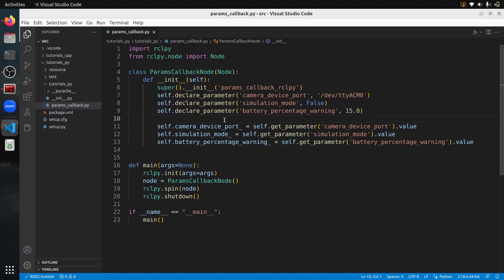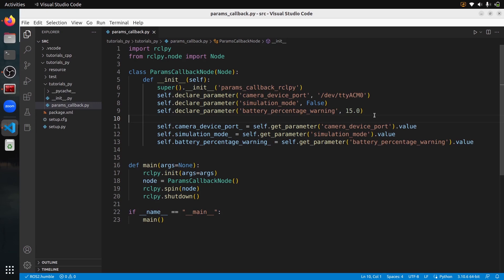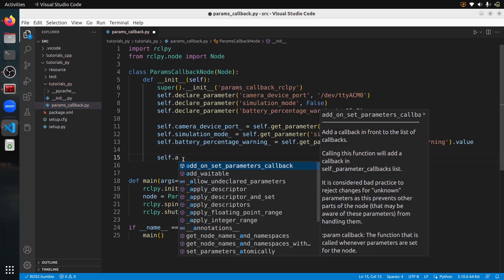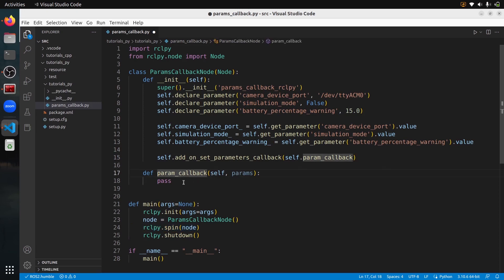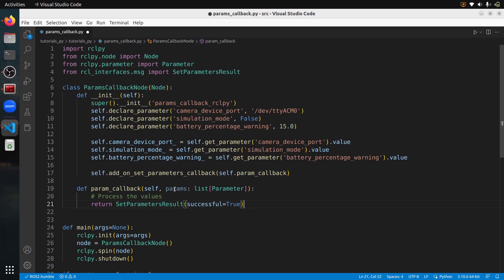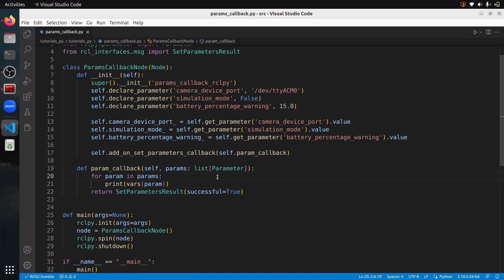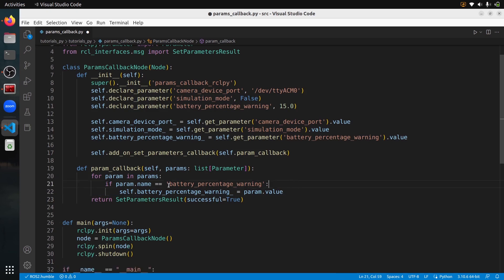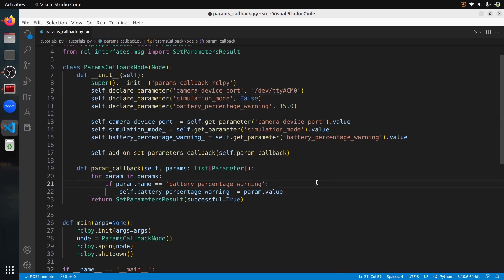ROS2 - rclpy Parameter Callback Tutorial [Python]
Learn how to create a Python Parameter Callback with ROS2. Create a callback function in your node, get the modified params, validate them, and update the values in your code.

⏱️ Chapters
(00:00) When to use a parameter callback
(01:04) Add a Python parameter callback in your node
(04:53) Print the parameters that we receive in the callback
(07:33) Update values in your code when you modify a parameter
(09:58) Validate the data you receive in the parameter callback